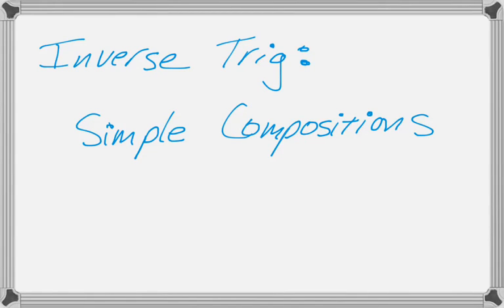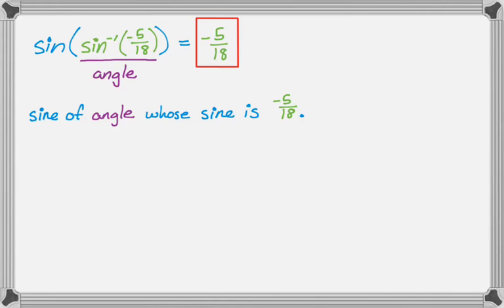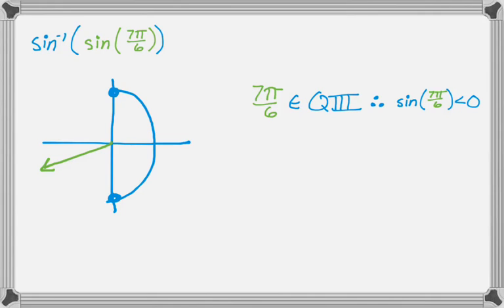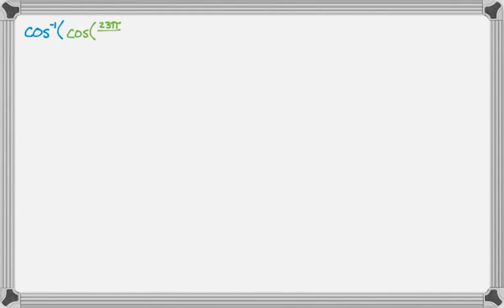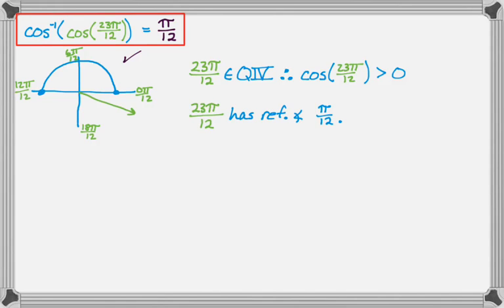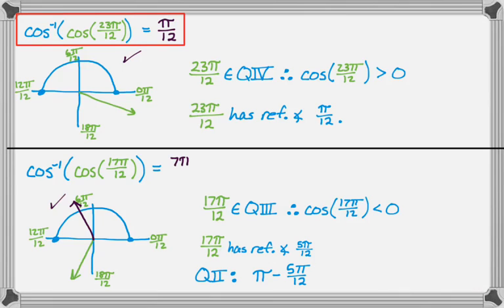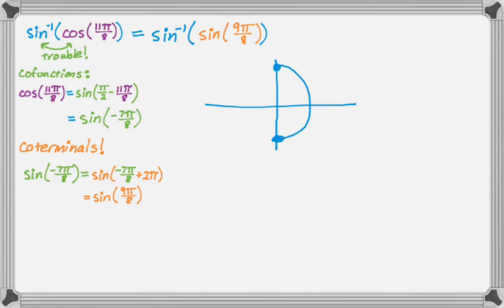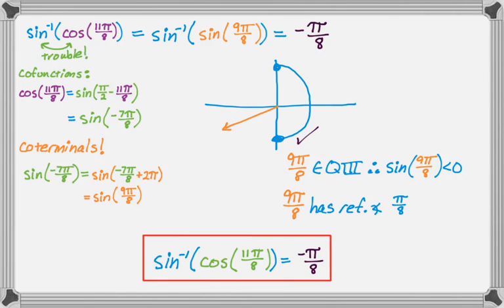Inverse Trig Functions and Compositions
Working with compositions of trigonometric and inverse trigonometric functions.  I walk through the method I use on these problems in four different examples, one of which requires cofunctions to switch from cosine to sine.